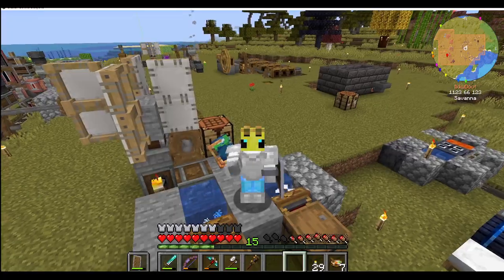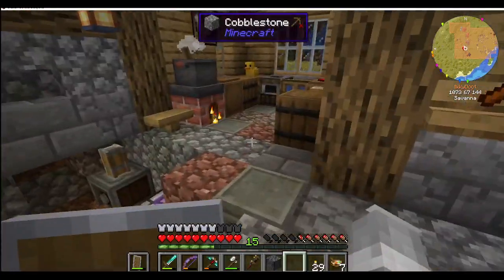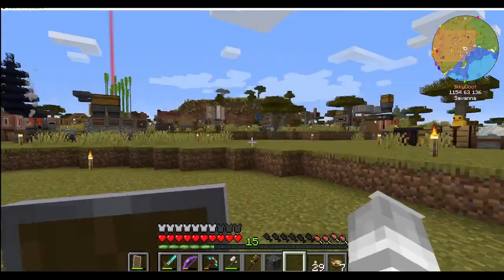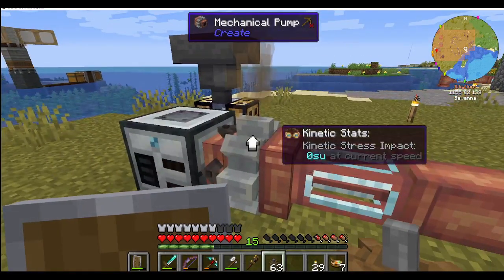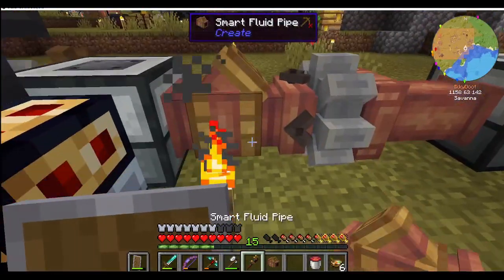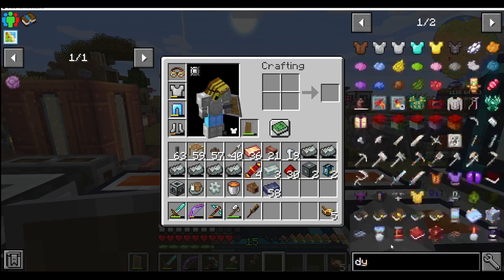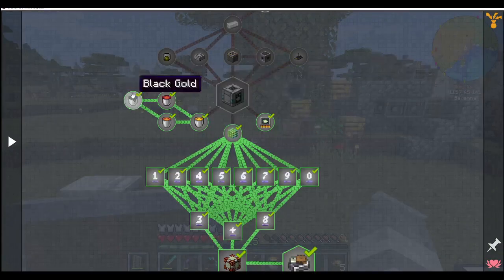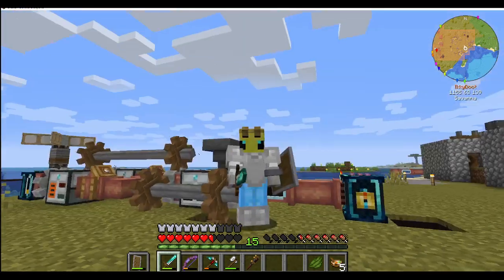Minecraft Create: Above and Beyond: Rocket Fuel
Modded Minecraft Create Above and Beyond! One more step on the journey to the moon: we make the rocket fuel :D Let's go! Nearly there...